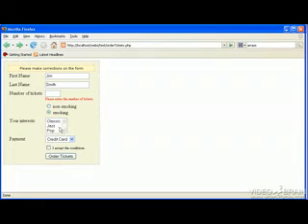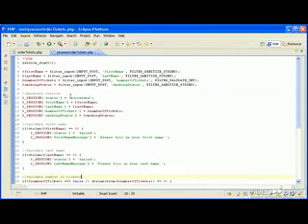PHP 5.3 Video Course - 30 (part-1)